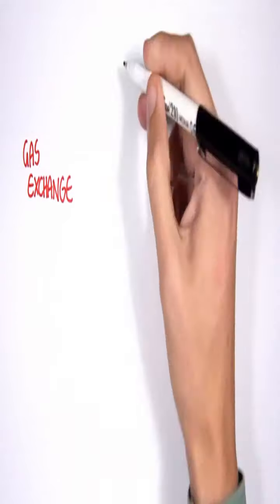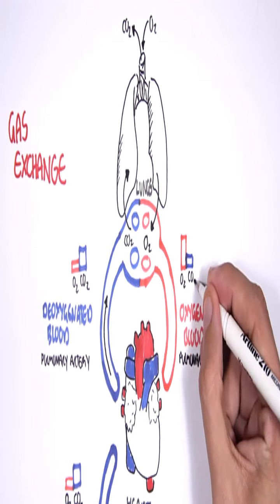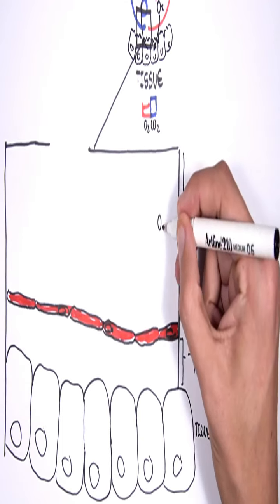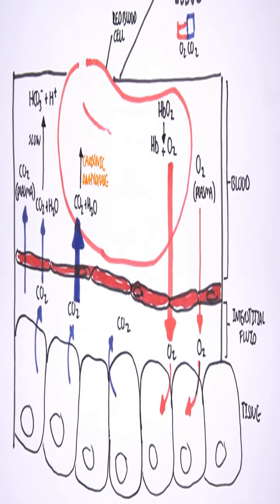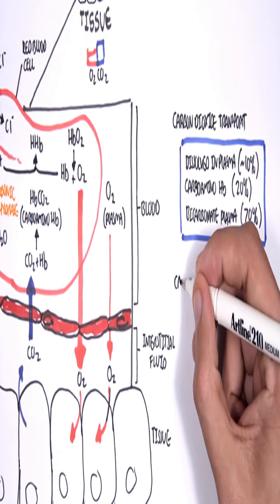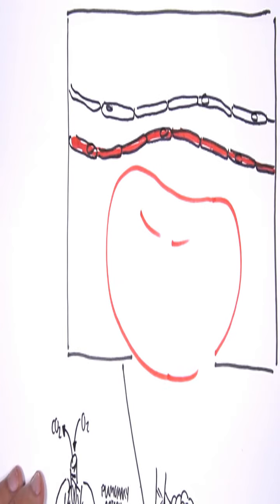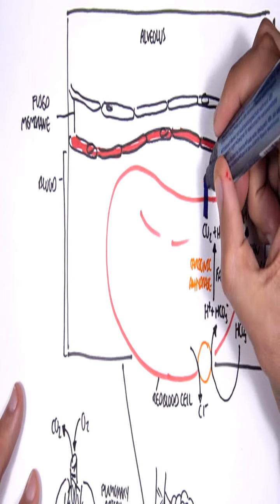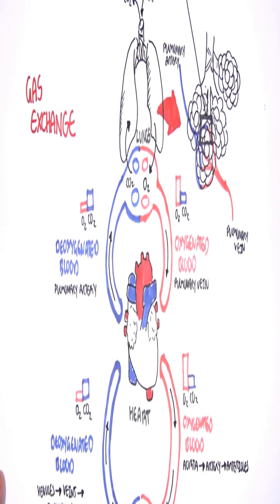brief gas exchange by vijay sharma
total brief exchange